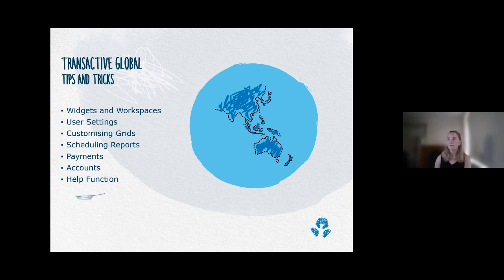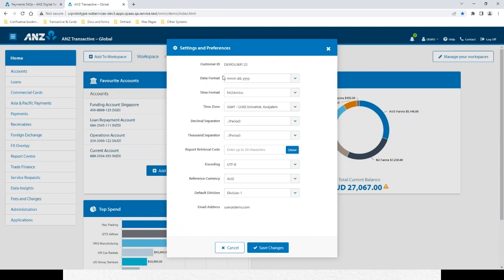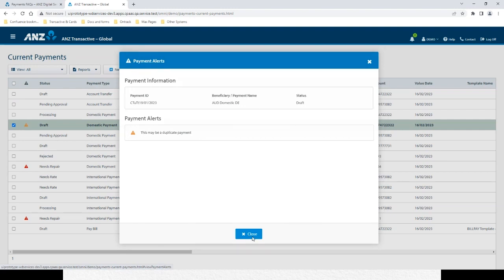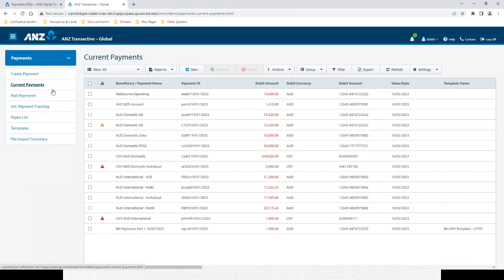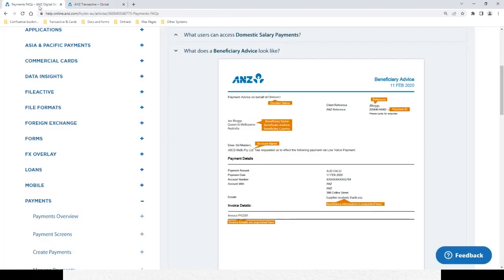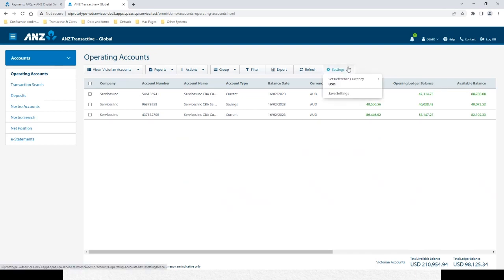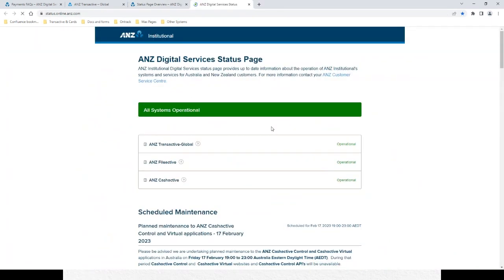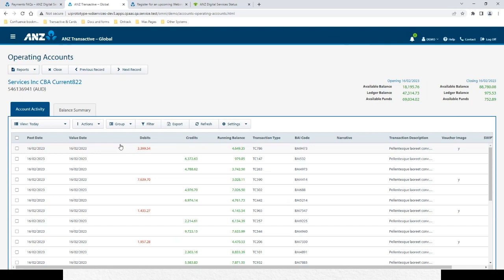ANZ Transactive - Global: Tips & Tricks (16th Feb) Webinar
Get the most out of using ANZ Transactive - Global in this Tips & Tricks session which will cover:

• Customising grids
• Scheduling reports
• Settings & Preferences
• Payment MT103 Messages, Beneficiary Advices
• Account folders and vouchers
• Workspaces
• Mobile App
• ADK
• Help and contact